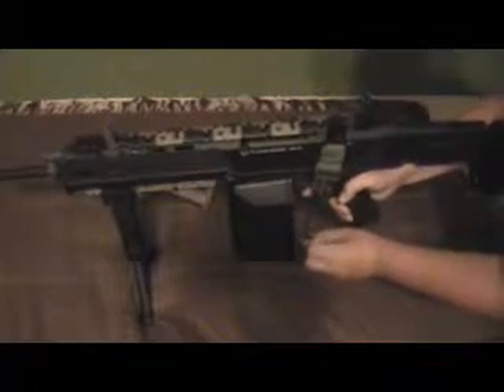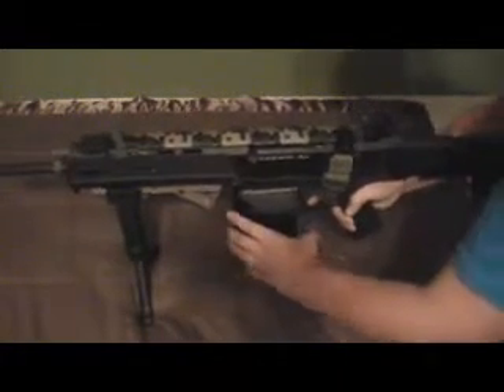Upgraded A&K Masada 1.0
Just a quick video showing you my upgrades on my Masada.